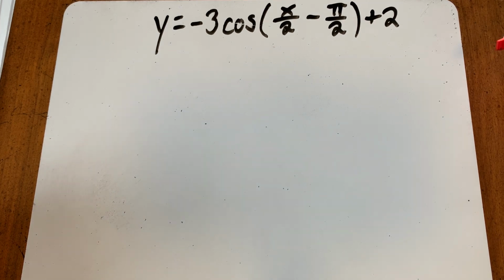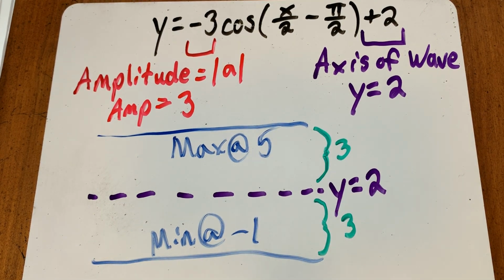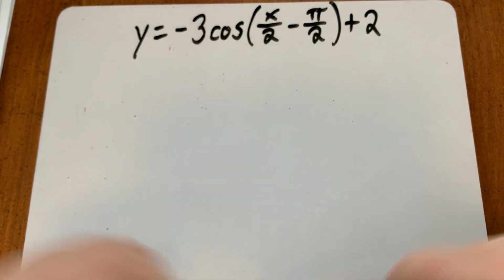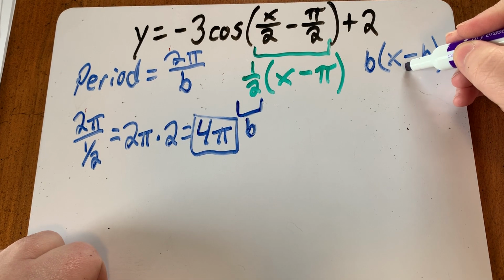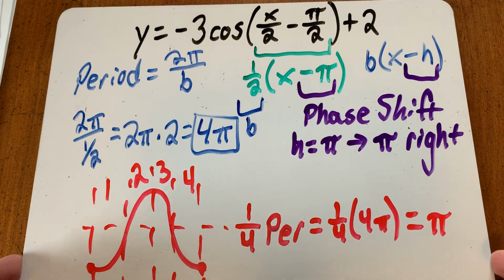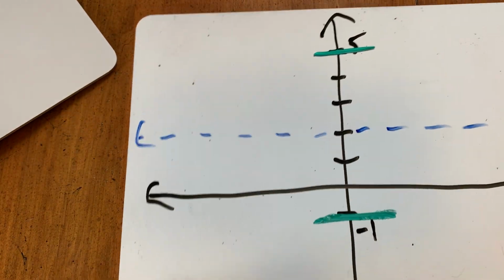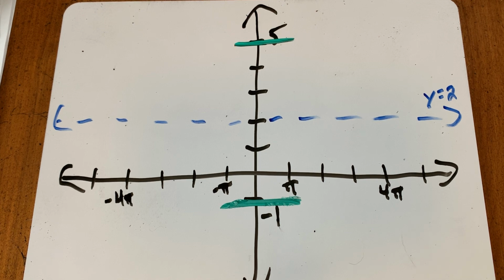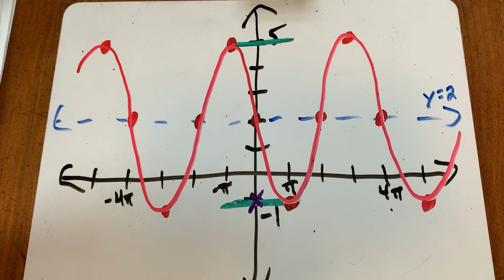Graphing Sinusoid Example 2